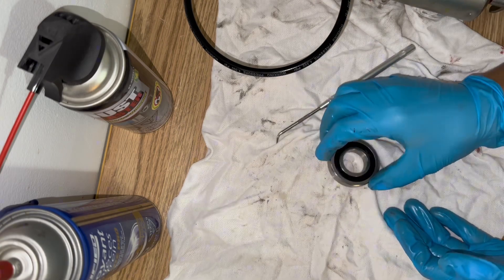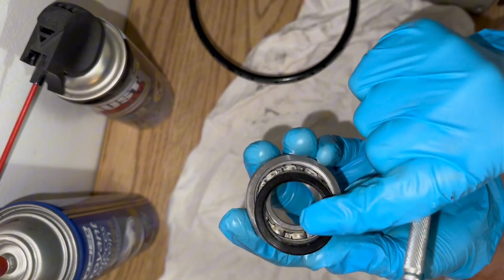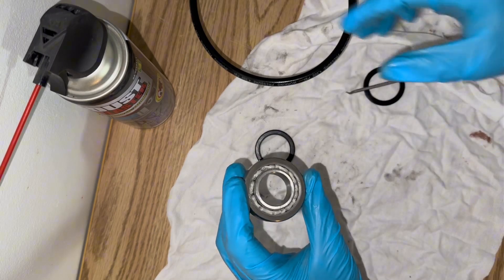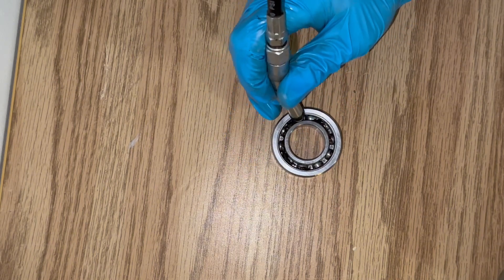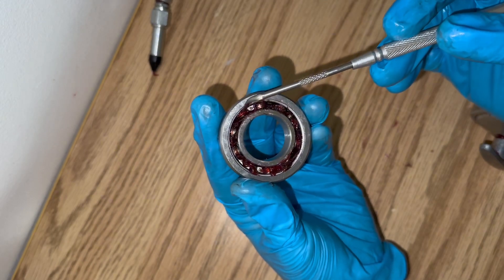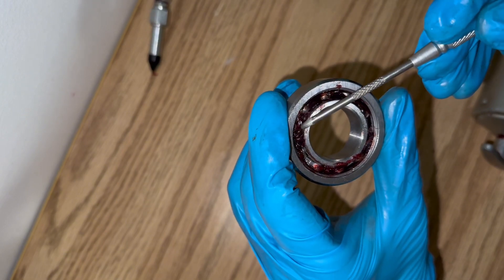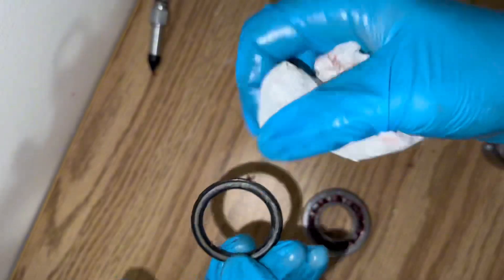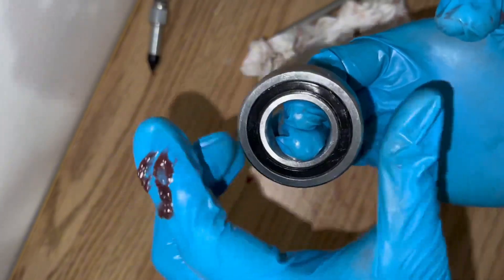How To Clean & Regrease Sealed Ball Bearings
Today I show you how to clean and regrease a sealed ball bearing. Even though they are sealed the plastic shield is removable. It is important to know when packing a bearing with new grease that you first clean it first. It is common for people to over fill or under fill a bearing.